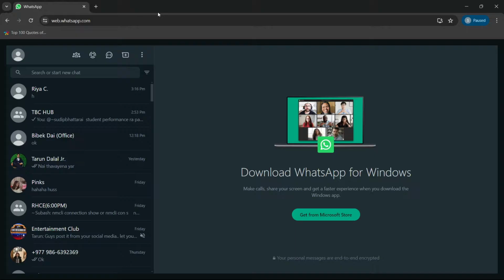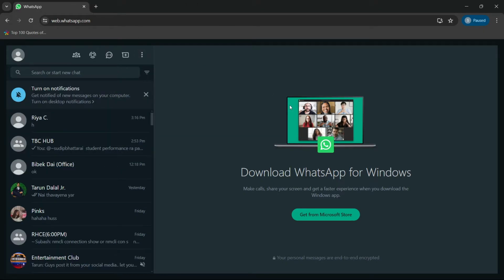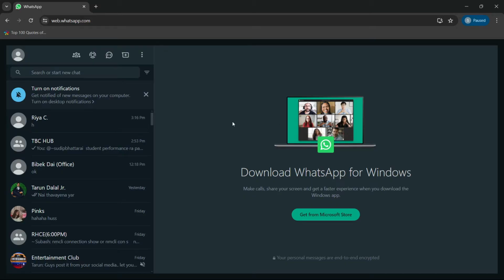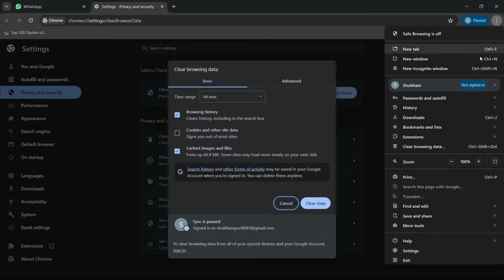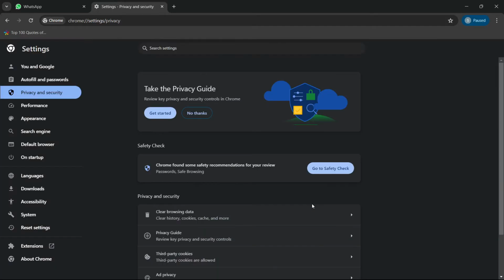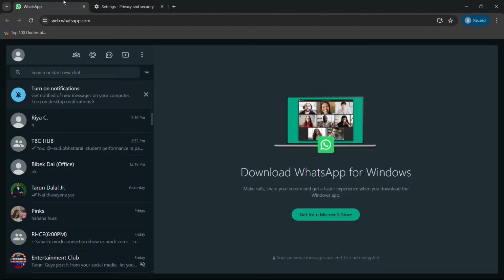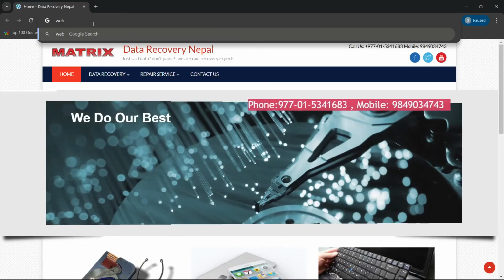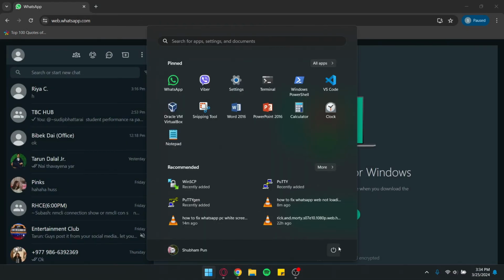How to Fix Whatsapp Web Not Downloading Files on Windows 2024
This video dives into solutions for fixing download issues on your Windows PC. We'll explore common culprits like weak internet connections, outdated browsers, and even a glitch in Whatsapp Web itself. You'll learn simple troubleshooting techniques to get your downloads flowing again, whether it's clearing your browser cache or checking your internet settings. By the end of this video, you'll be able to seamlessly download all your Whatsapp Web files and keep your workflow running smoothly. Remember, a quick restart of your browser or PC can often work wonders too!